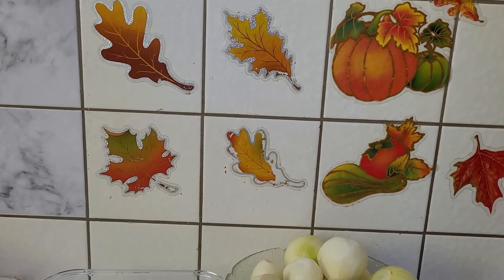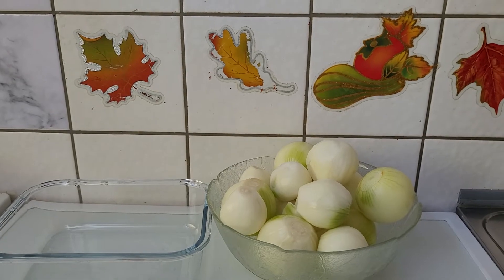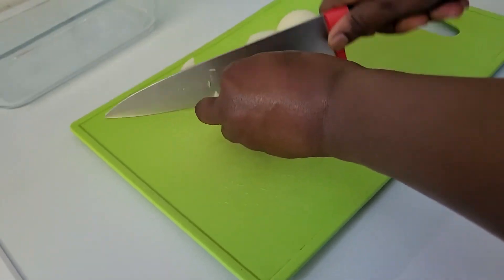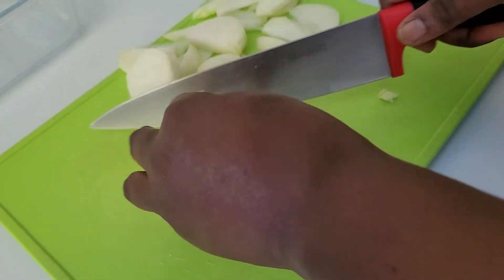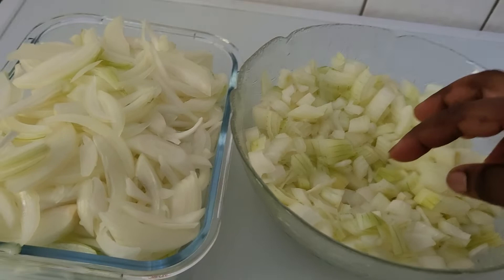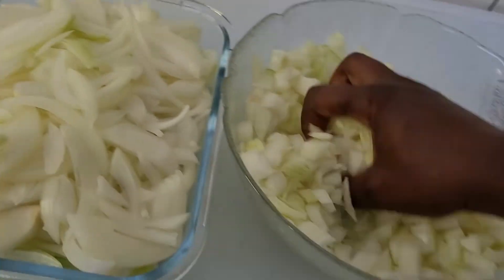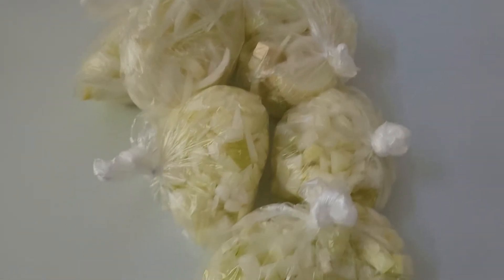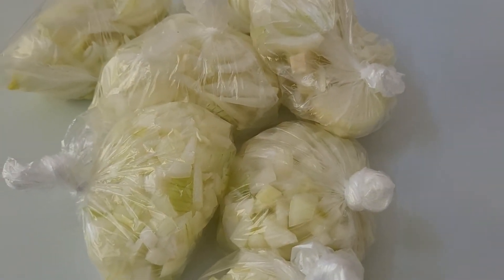How To Preserve Your Onions In The Refrigerator @ivy Bredou's Kitchen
Onions 🌰